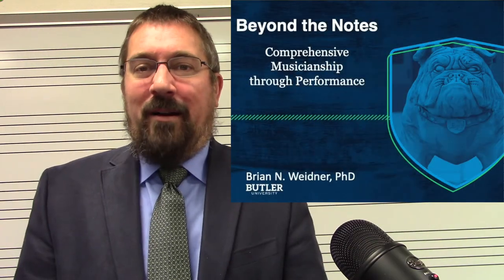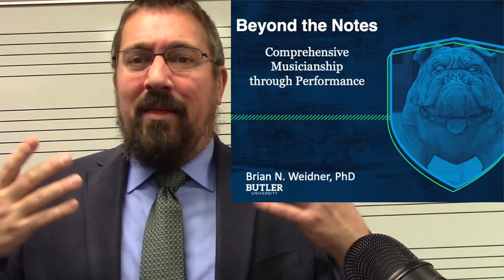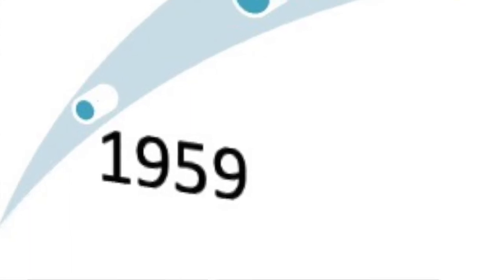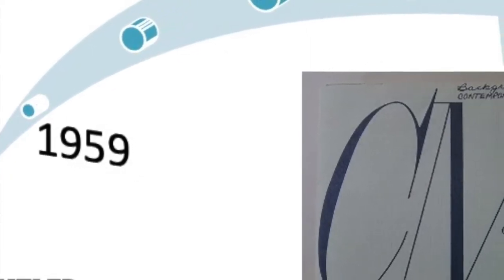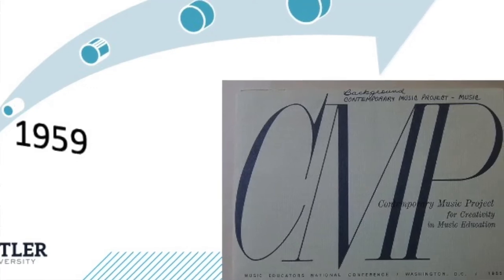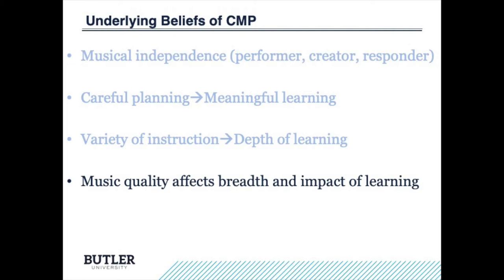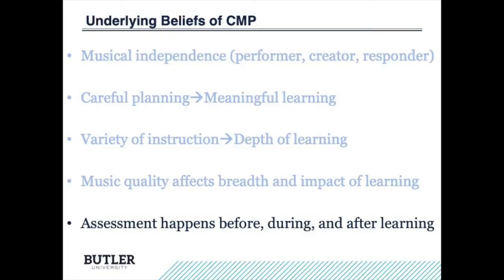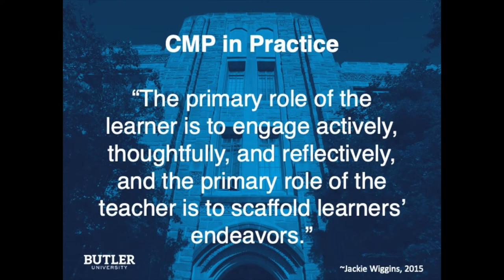Beyond the Notes: Comprehensive Musicianship through Performance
Introduction to Comprehensive Musicianship through Performance, first presented at the Indiana Music Education Association (virtual) Conference in January 2021.